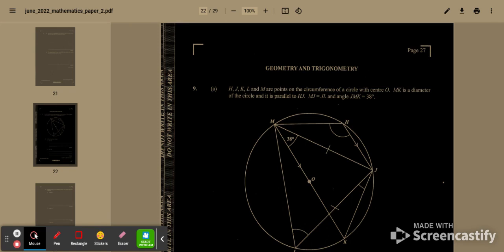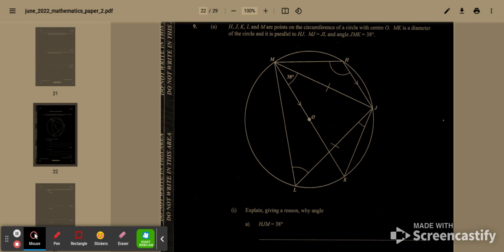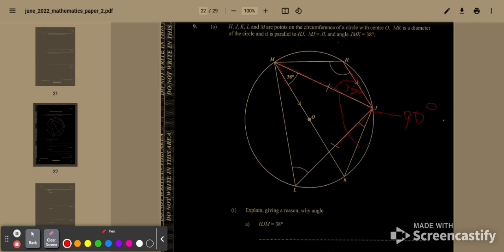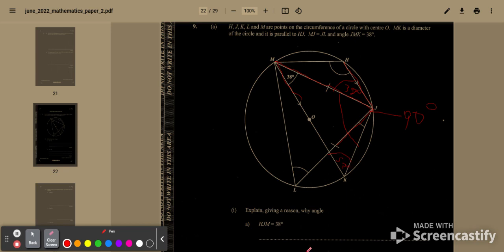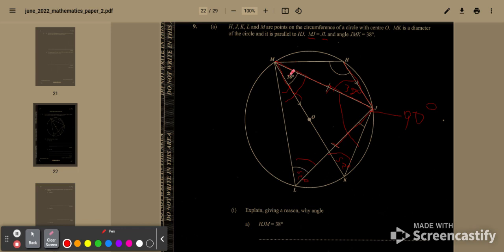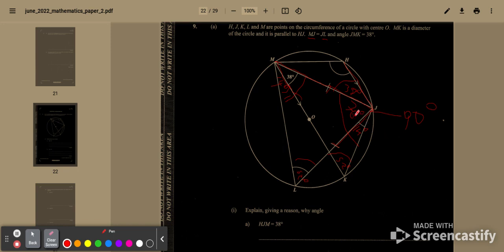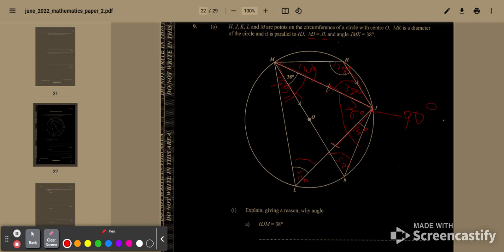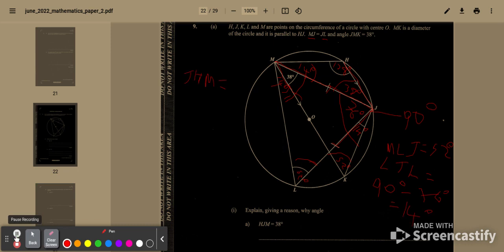CSEC CIRCLE THEOREM PAST PAPER QUESTION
In this video, I did the solution to the circle theorem question on the CSEC June 2022 past paper.